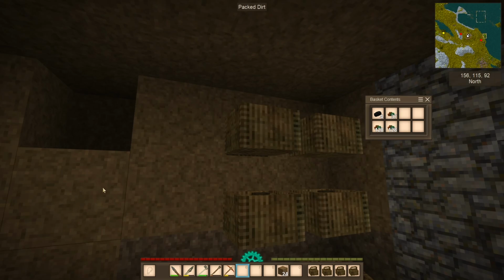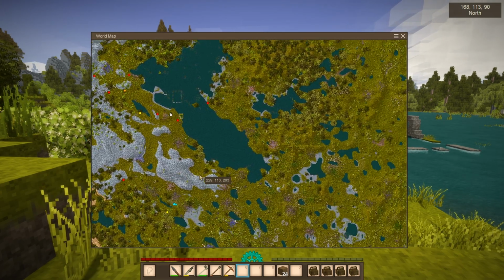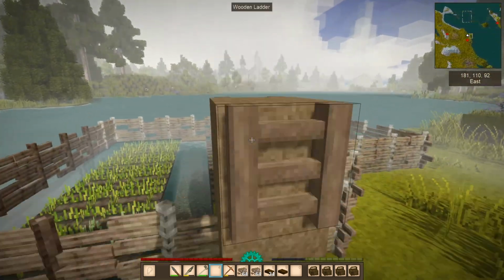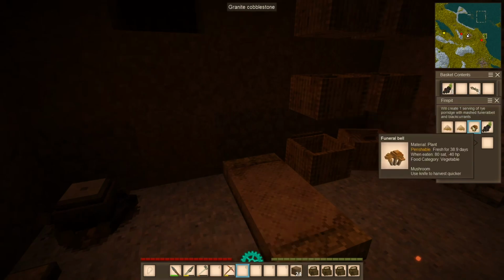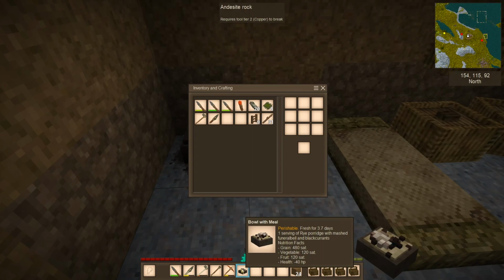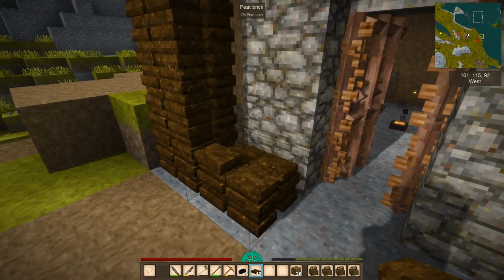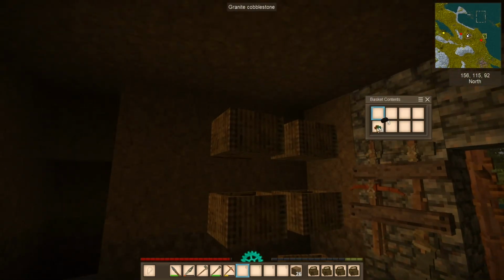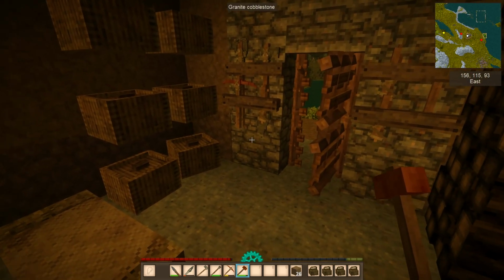Vintage Story 1.17 | Thinking Loud About Oxygen Bars, Fuel Optimization And Wished Features | E03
My thoughts about the new oxygen bar and some wished features. I also explain how and why I try to save fuel during the smelting process.

Vintage Story 1.17 - gameplay. Let's play a new adventure in this atmospheric sandbox game based on Lovecraft's unsettling and visionary dreams. We set out in search of ourselves and our origins, satisfying primitive needs up to the conquest of metal technology. We harness the force of the wind in the service of forging armor and precious weapons.